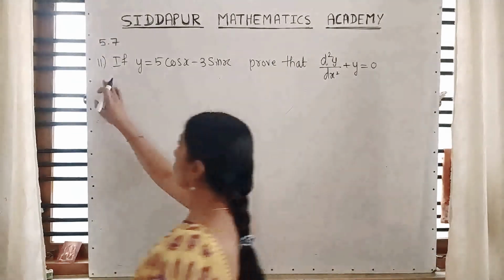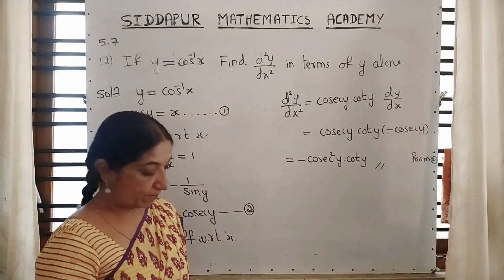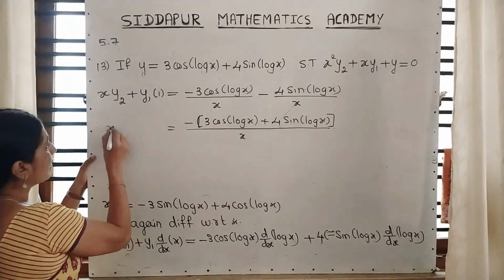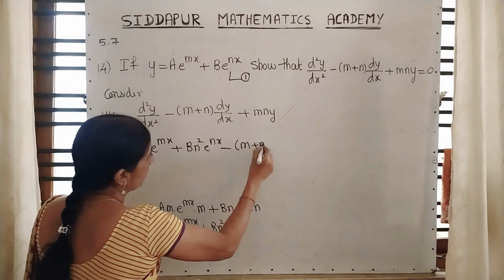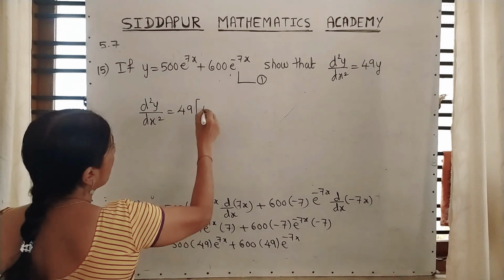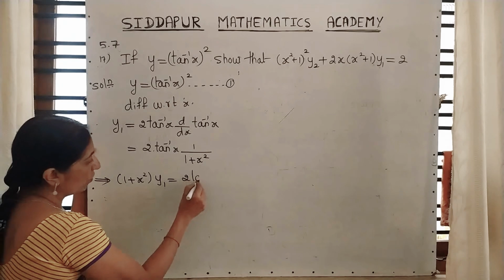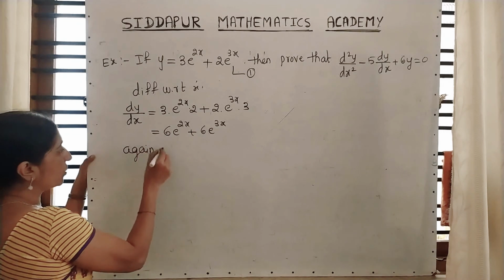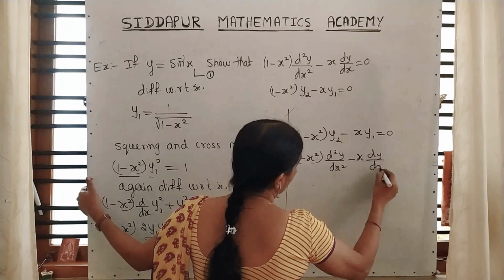PUC 2nd year, Chapter 5: Differentiation ( exercise 5.7) Part 27,By Surekha. P. Siddapur mam